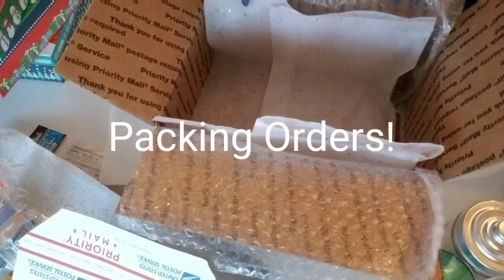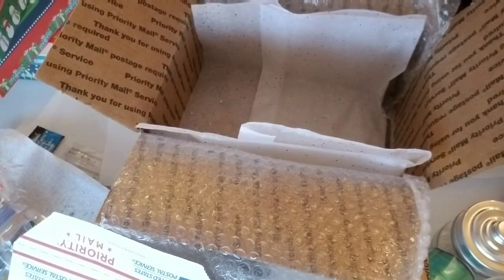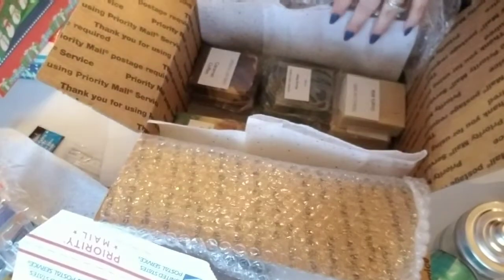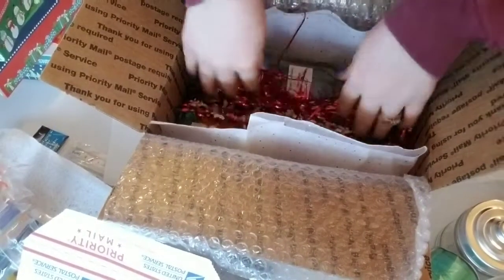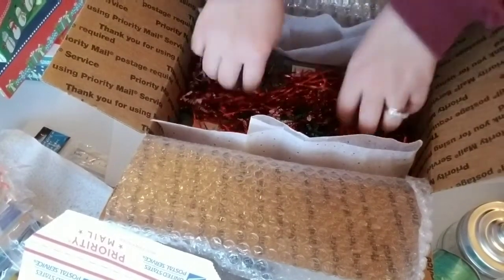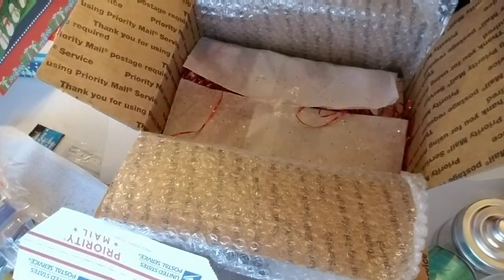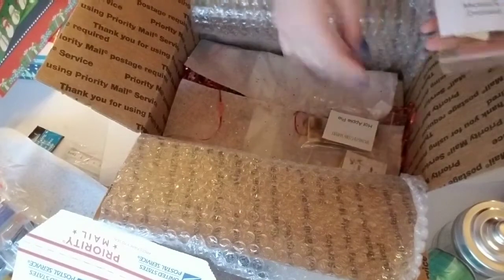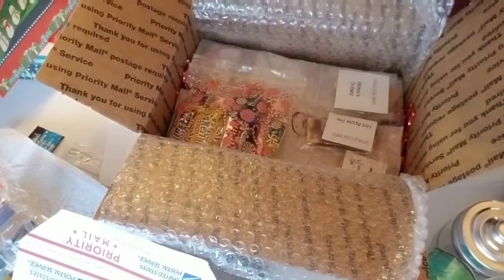Packing Cold Process Soap Orders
Cold process soaping
Usps
Flat rate shipping
Packing orders
Artisan soap
Sprinkled Clean Soapery